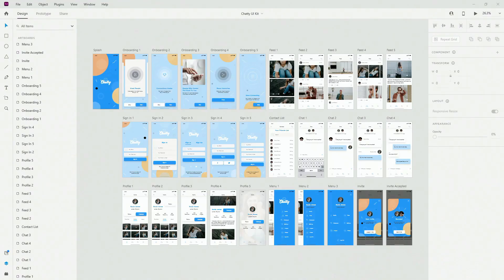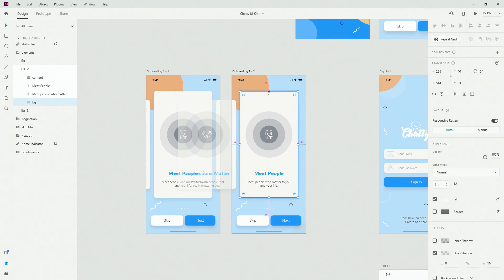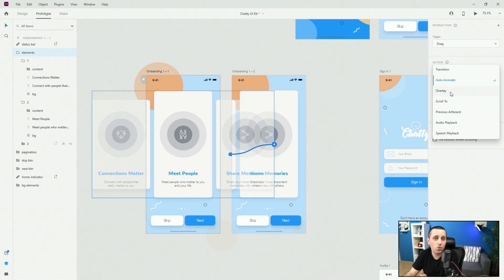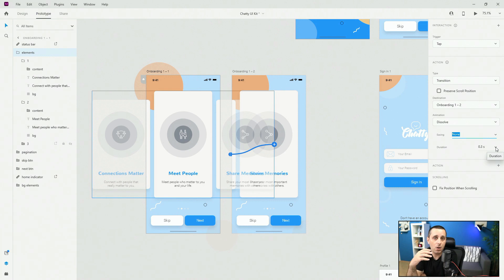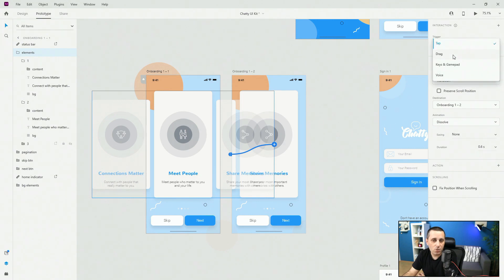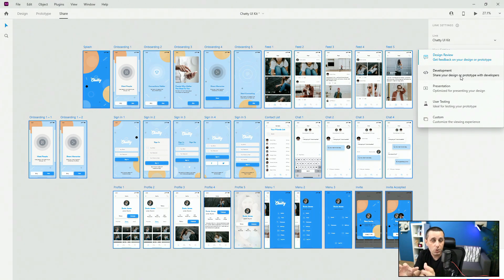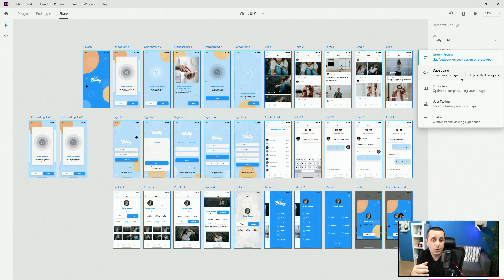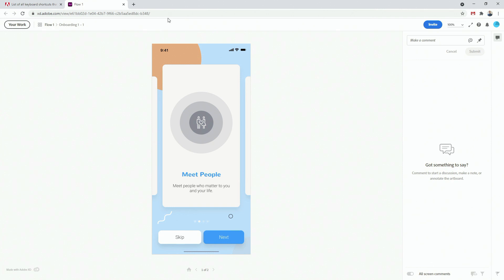Adobe Xd Basics Tutorial #18 - Design, Prototype & Share